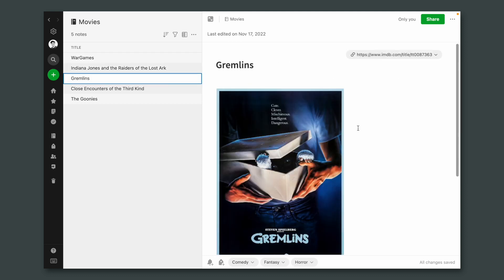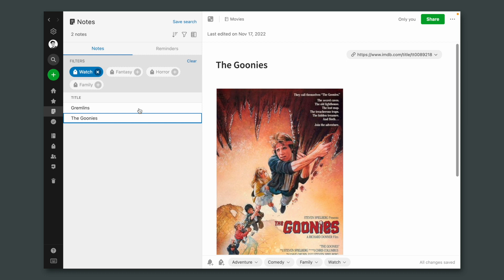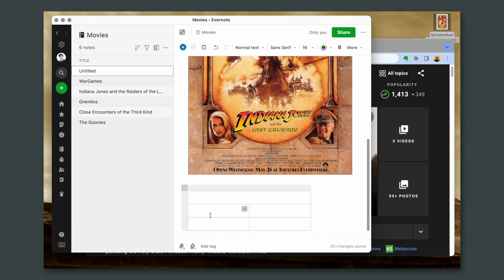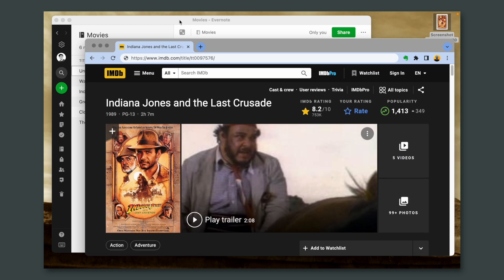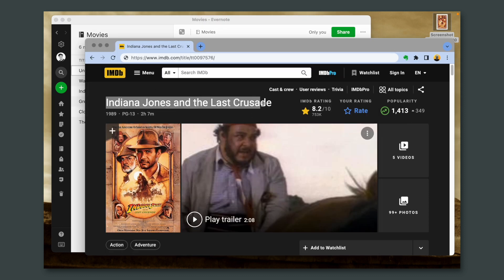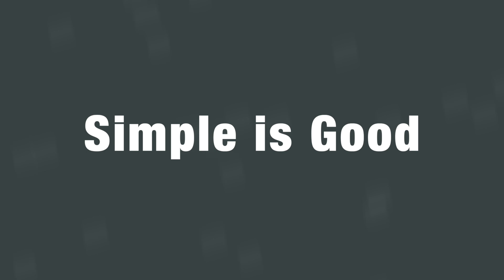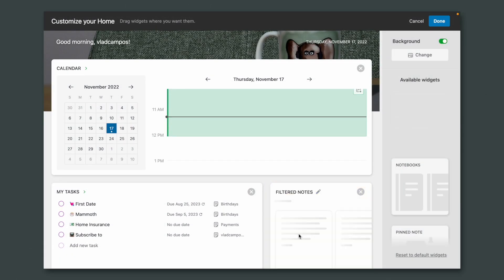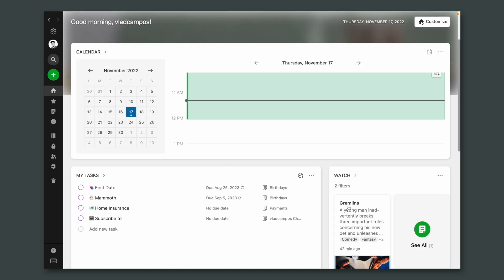Organize any collection with this system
With this system you can use Evernote to organize any collection. It's easy to set up, and it can be as simple as a notebook and some tags, or as elaborate as a dynamic widget.

➤ CHAPTERS
0:00 | Intro
0:28 | A basic system
2:18 | Building the note
5:28 | Simple is good
7:04 | A dynamic system